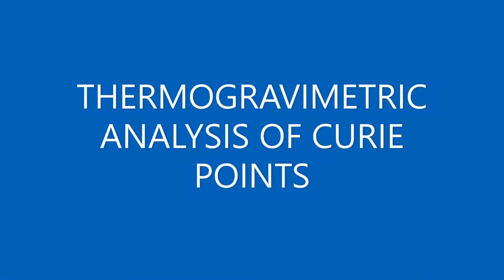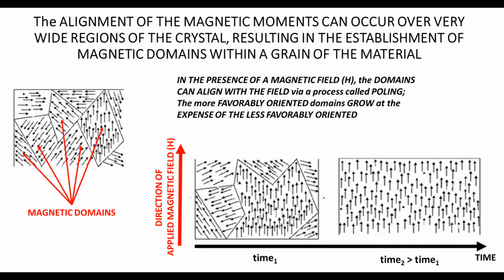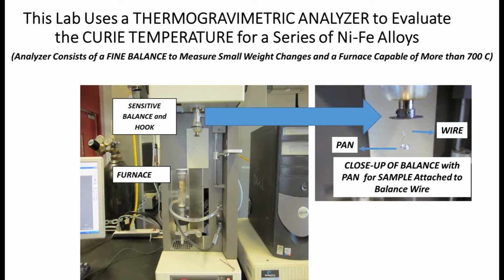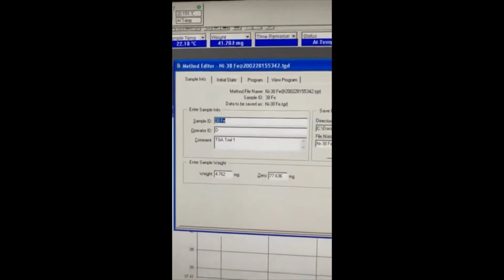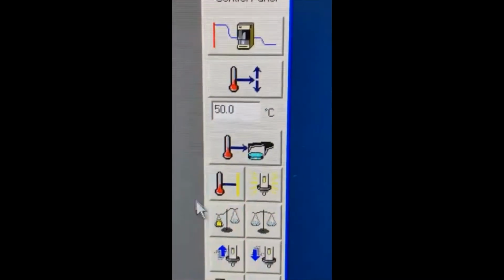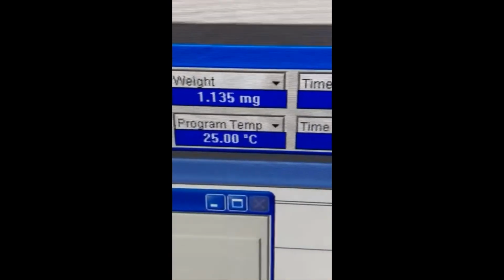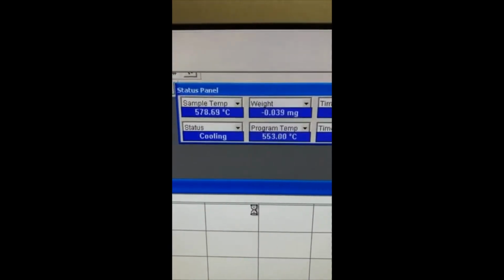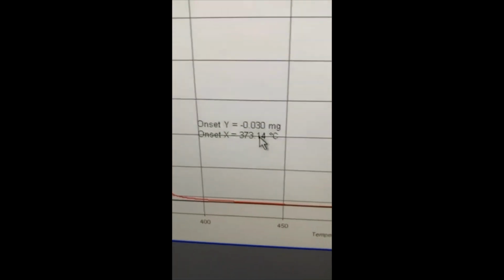Lab Module 1 TGA Analysis of Curie Temperatures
This video is used to teach a laboratory module in the UC San Diego course offered in the NanoEngineering Department called NANO-100L, Physical Properties of Materials.  This specific lab module covers the use of a ThermoGravimetric Analyzer (TGA) to measure the Curie Temperature of several iron (Fe)-nickel (Ni) alloys.